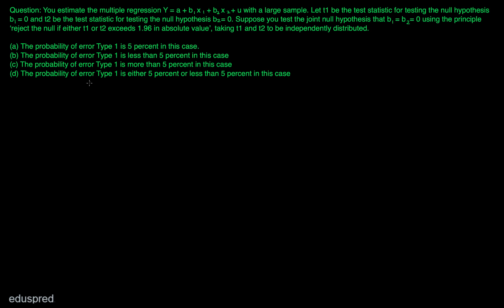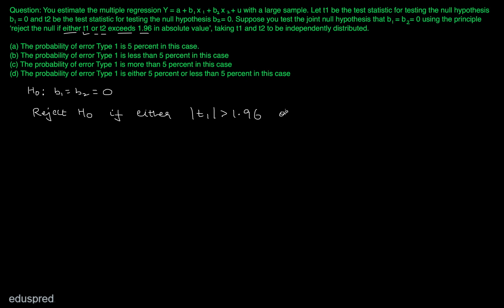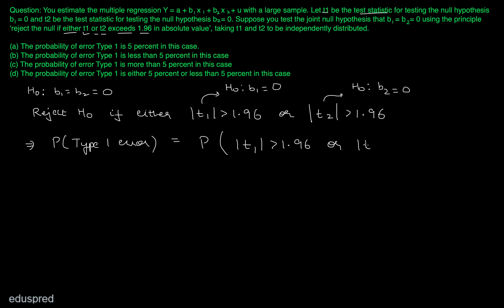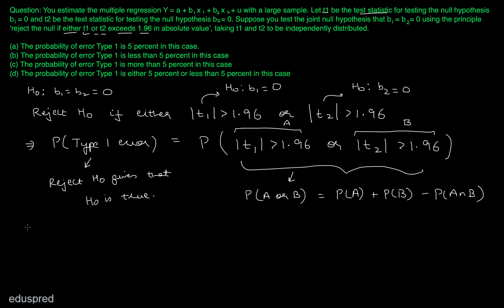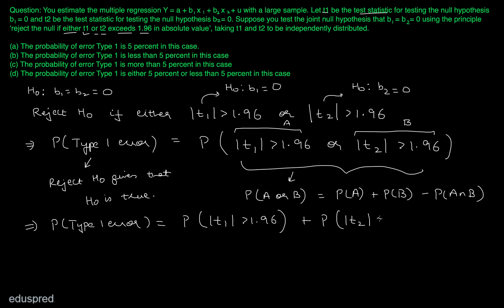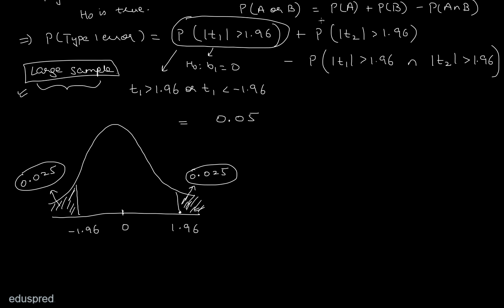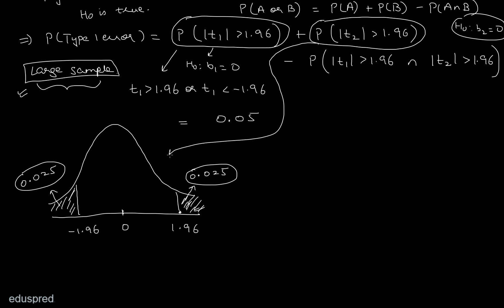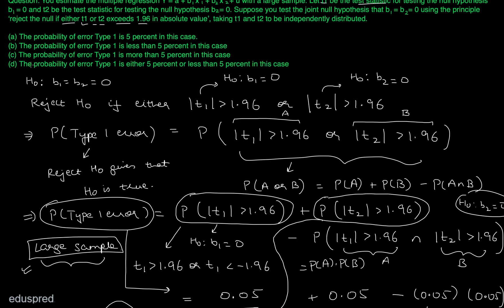DSE 2015 Q47 (M.A. Economics Entrance Exam)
Question: You estimate the multiple regression Y = a + b1 X1 + b2 X2 + u with a large sample. Let t1 be the test statistic for testing the null hypothesis b1 = 0 and t2 be the test statistic for testing the null hypothesis b2 = 0. Suppose you test the joint null hypothesis that b1 = b2 = 0 using the principle ’reject the null if either t1 or t2 exceeds 1.96 in absolute value’, taking t1 and t2 to be independently distributed.

(a) The probability of error Type 1 is 5 percent in this case
(b) The probability of error Type 1 is less than 5 percent in this case
(c) The probability of error Type 1 is more than 5 percent in this case
(d) The probability of error Type 1 is either 5 percent or less than 5 percent in this case

0:00 Introduction to Question 47 (DSE 2015)
0:41 Solution